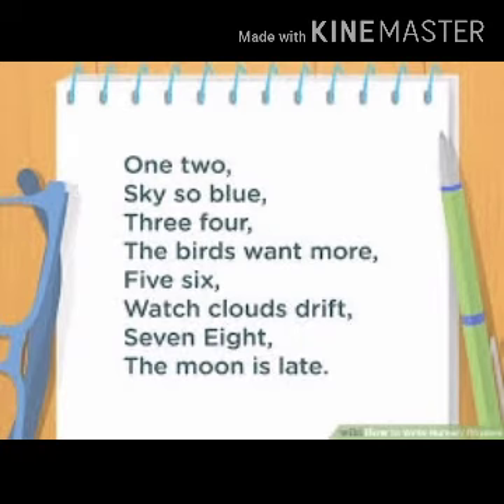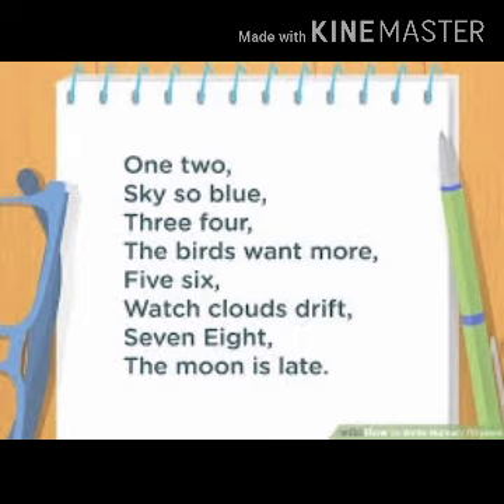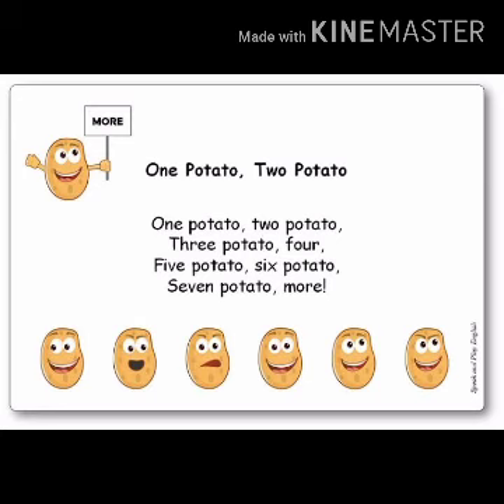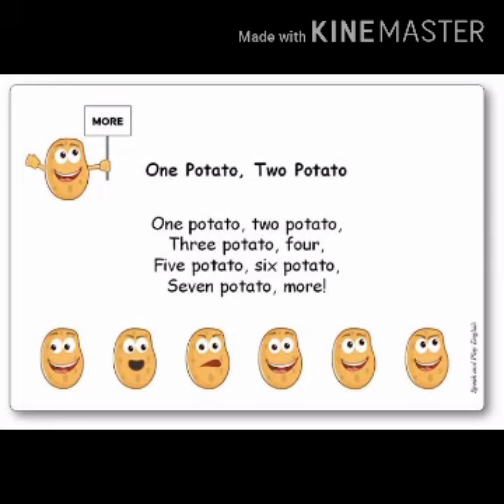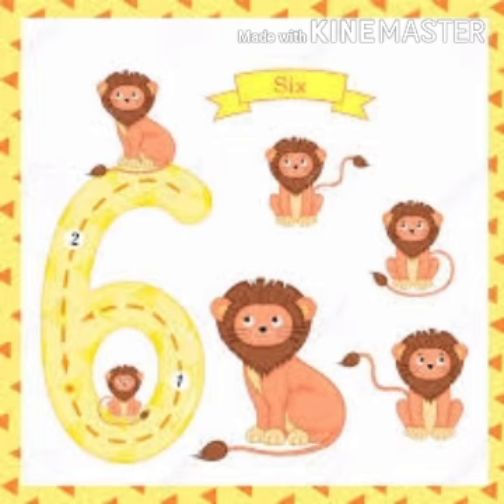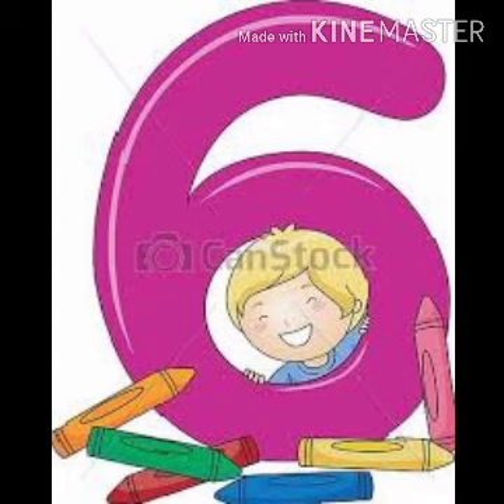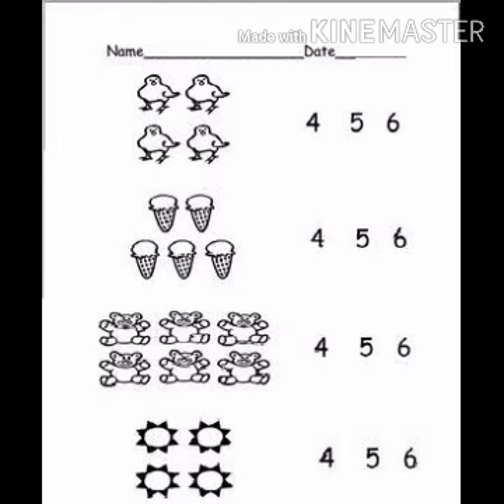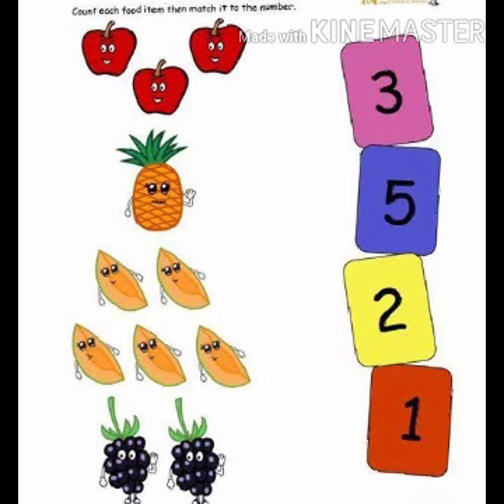Number 6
Class Nur
By Ishita